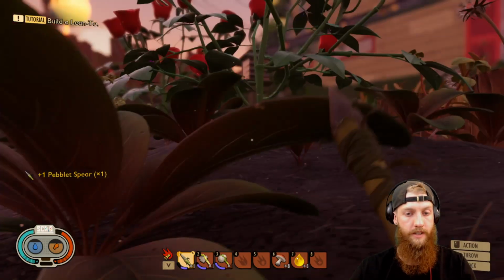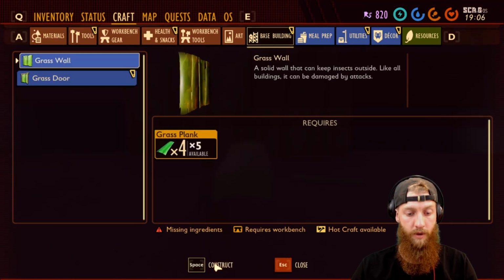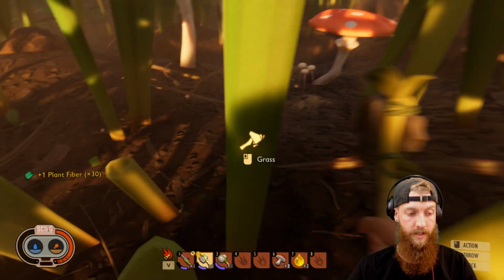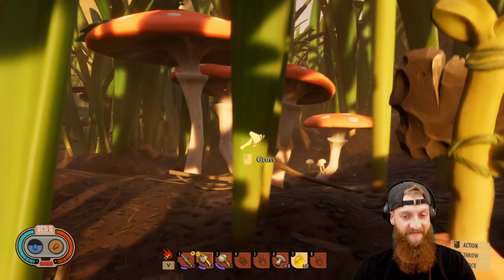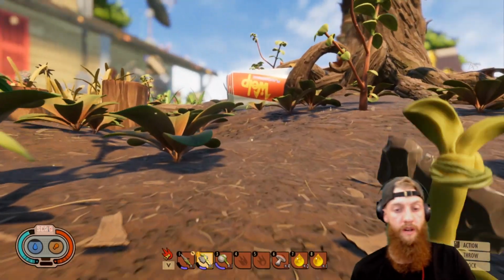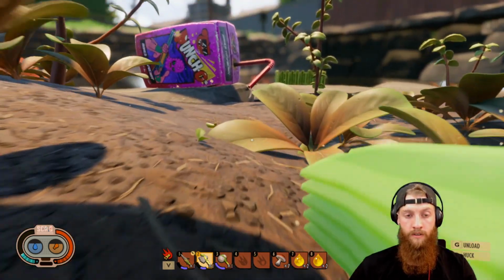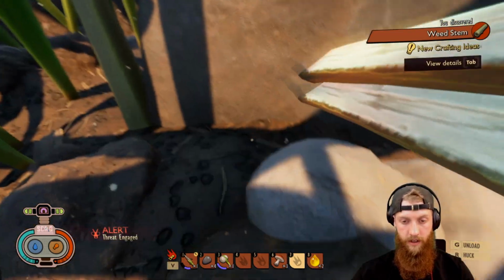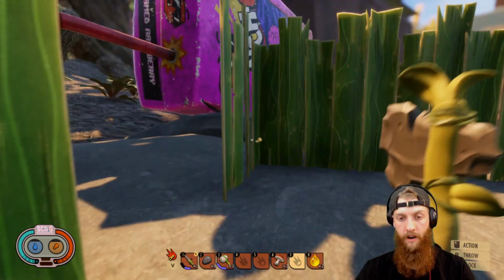Grounded PT 2 Grass Plank Base Build!!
Hey everyone welcome back to the channel or welcome to the channel if its your first time! Glad to have you here! This episode is not exciting by any means but we collected a ton of grass planks and got the majority of the outside of our base walls built! Hope you enjoy :)